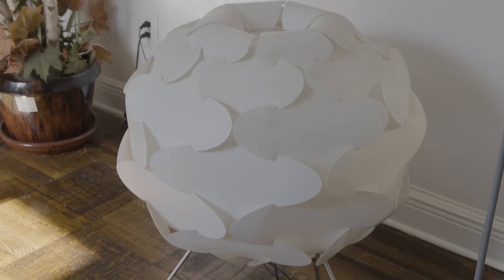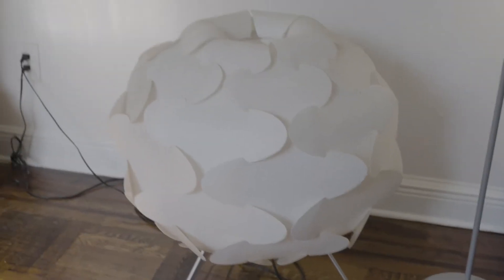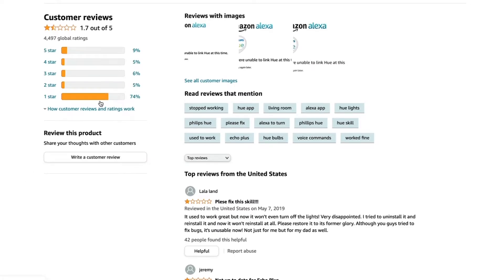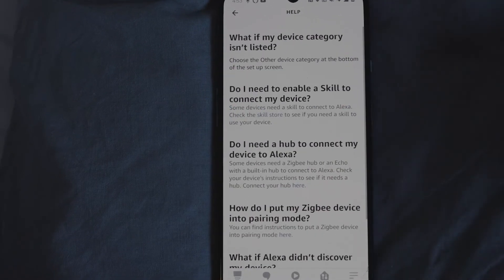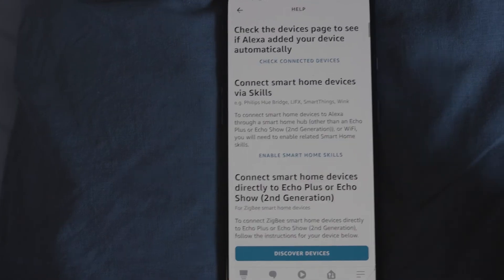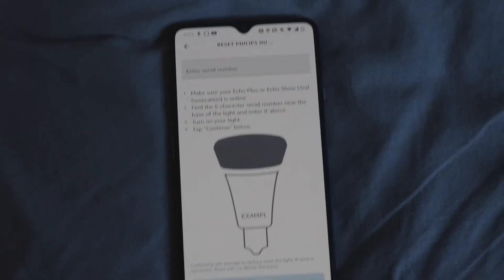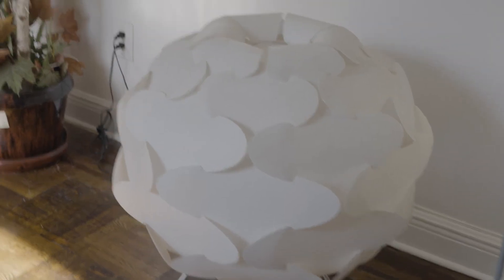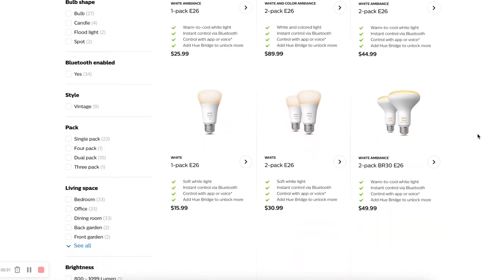THIS FIX WORKS! Connect Philips Hue Light Bulb via Amazon Alexa W/O a Bridge, Hue Skill, or Hue App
If this video was helpful to you, please consider donating towards my next project - every little bit helps!

Here's the trick to repairing / reconnecting your Philips hue smart light bulb to your Amazon Alexa Echo (studio) app without buying a bridge or hub, and without needing to connect through the hue skill or Philips hue app!